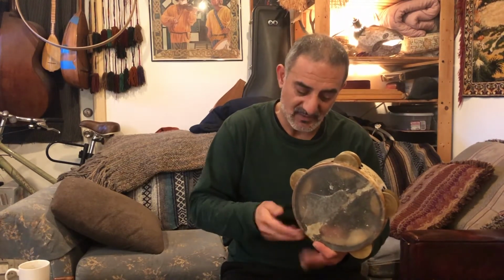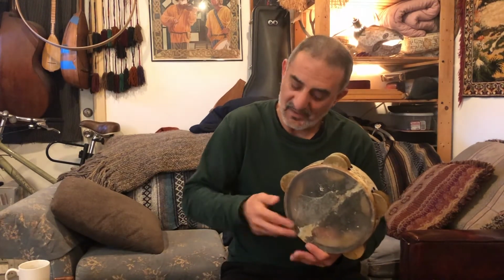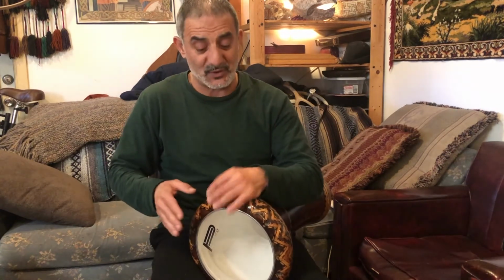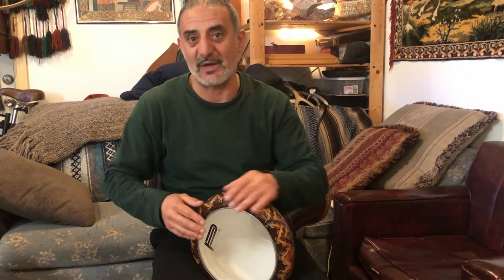Patreon project, Mixed topics, February#1, Faisal Zedan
Topics:
Using Zills and other Riqq playing techniques.
Rhythm combinations twos and threes and the eastern European approach.
YOUR SUPPORT FOR THE ARTS IS WELL APPRECIATED,